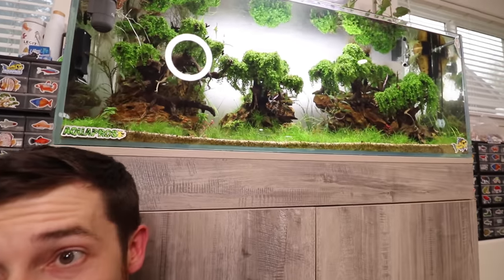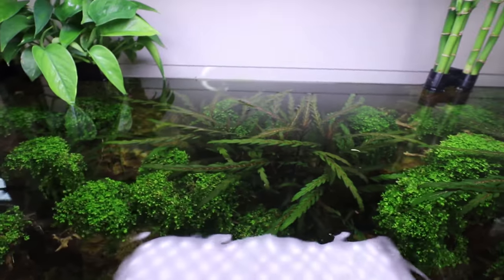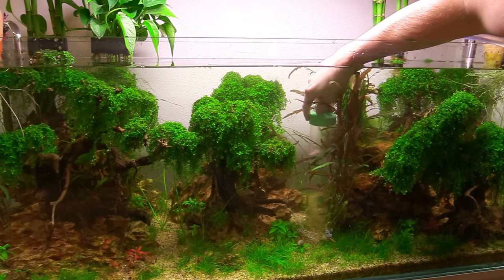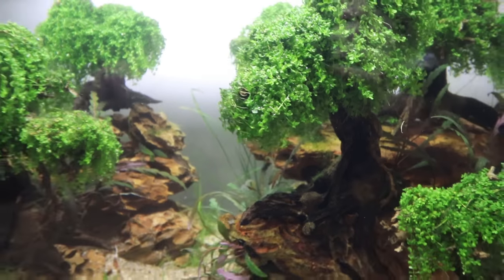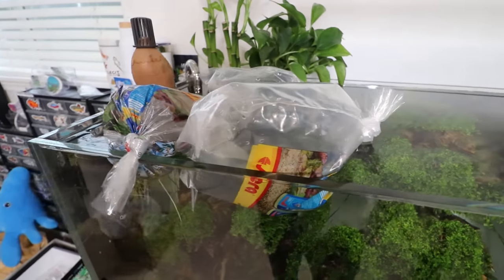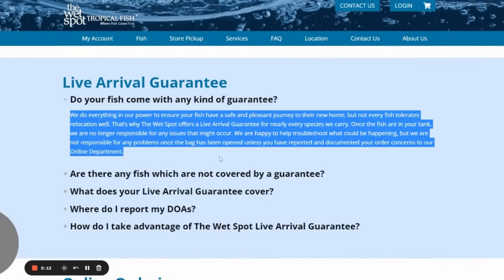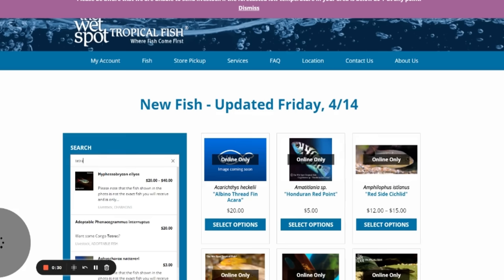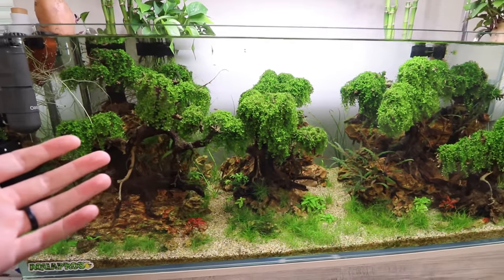How Buying 47 Fish Online Saved Me Money? - Adding To Aquarium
🐠 WetSpot Tropical Fish
🐟🦐 Fish Stickers & LEGIT. Fish Food
Aquarium Gear On My Tanks:

🔥Rimless Aquariums
🌿Save 15% On Aquarium Plants

Buying fish online seems kinda weird at first, I know that how I felt about it many years ago. If your "local" fish store is hours away, then getting fish online from a reputable seller might be cheaper for you than making the journey.

Timestamps
0:00 Intro
0:22 Unboxing
1:25 Tank Prep
7:03 Adding Fish
11:05 Why Online, Not Fish Store?
15:13 Feeding New Fish
16:35 Outro